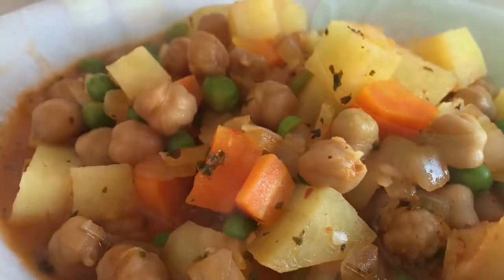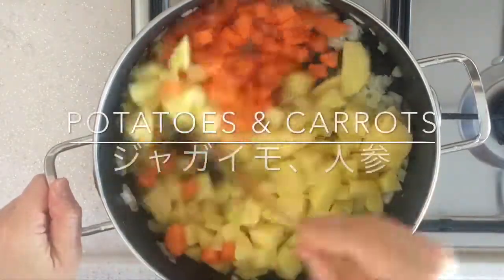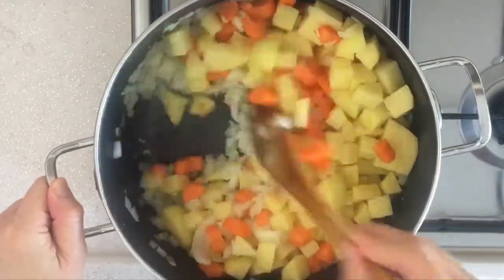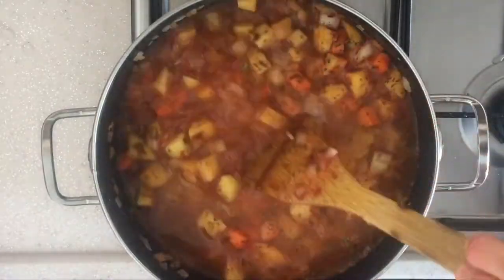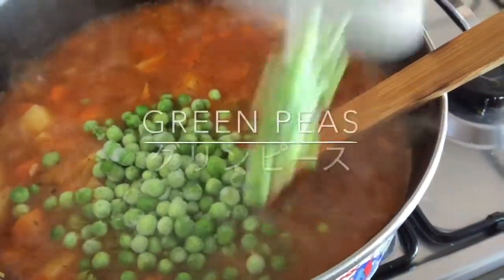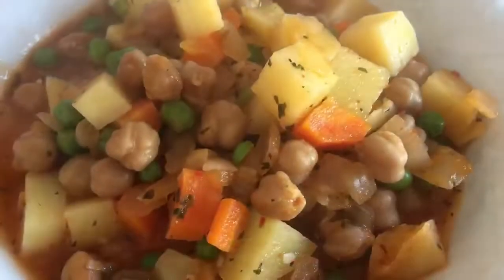Chickpea Tomato Stew Recipe ひよこ豆のトマトシチュー